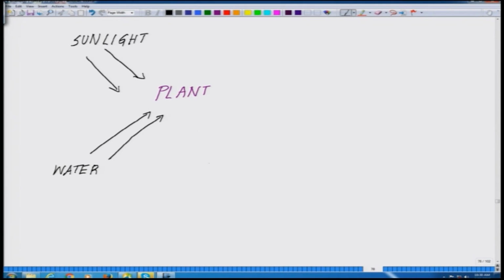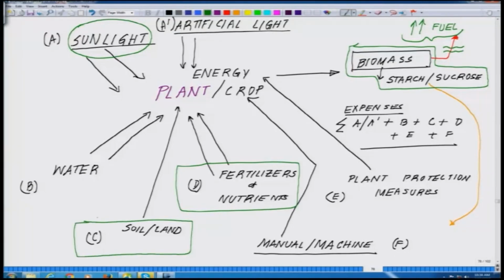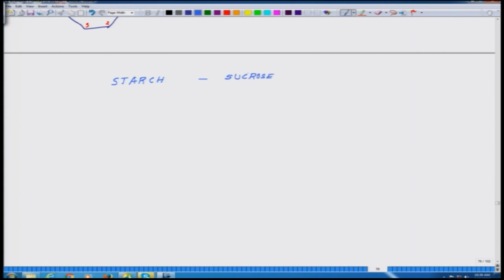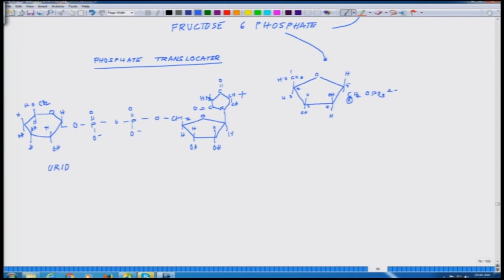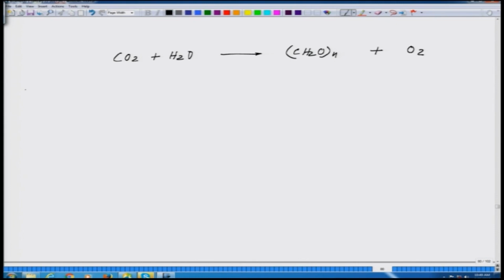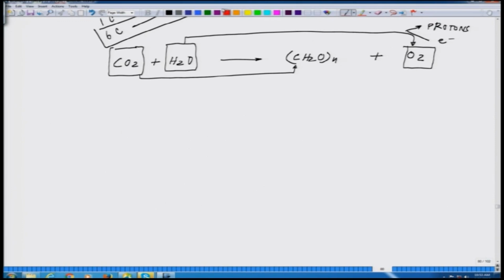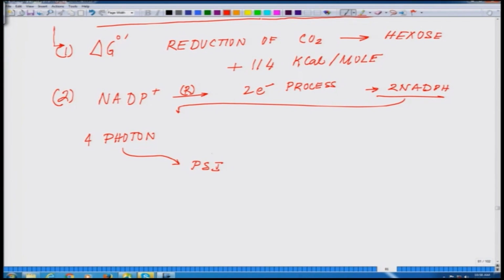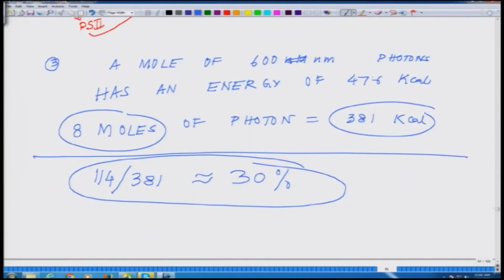Efficiency Calculation of Photosynthesis Process